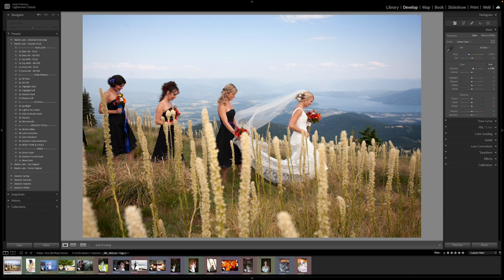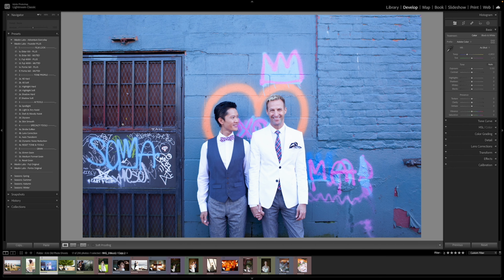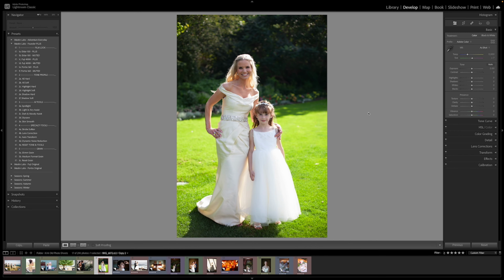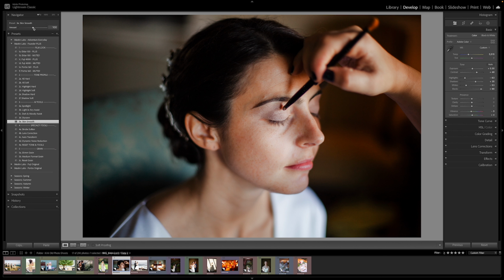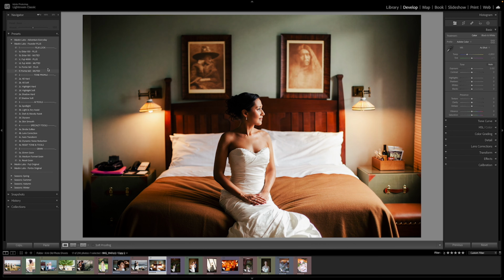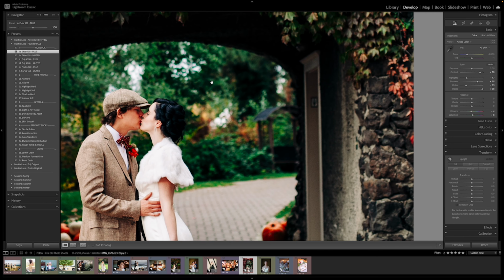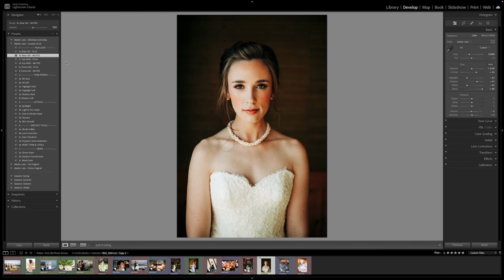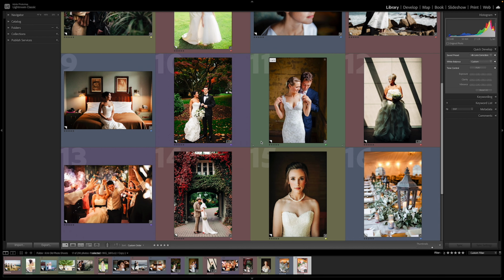Unleash the Power of Film Emulation with Mastin Labs Founder PLUS Pack: A Lightroom Tutorial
It's Mastin Labs' 10th anniversary! 🎉

To celebrate these amazing ten years, we have a special new pack coming your way from our founder Kirk's personal stash!

We've kept these presets private until now as they don't perfectly mimic film, but they're specially designed to meet the needs of modern wedding & engagement photographers, blending the best of film and digital technology to create something even better.

In this tutorial, we'll show you how to use the Founder PLUS Pack presets Ektar 100 PLUS, Fuji 400H PLUS, and Portra 160 PLUS along with their corresponding muted version for a softer look. Follow along and learn how to take your photos to the next level with the Mastin Labs Founder PLUS Pack.